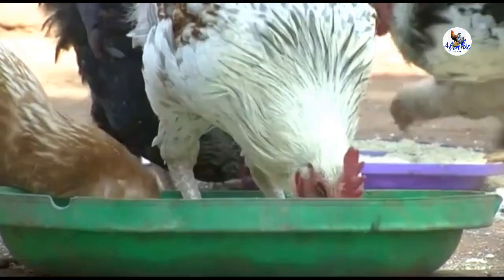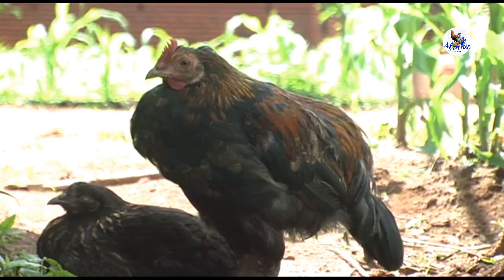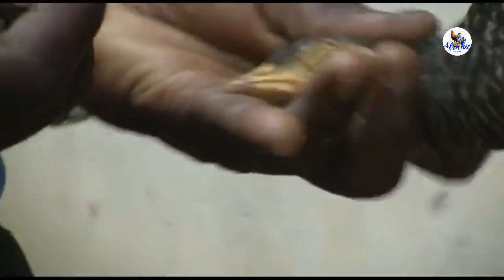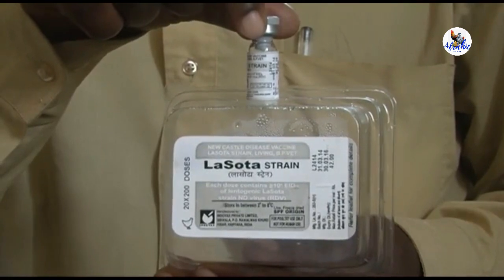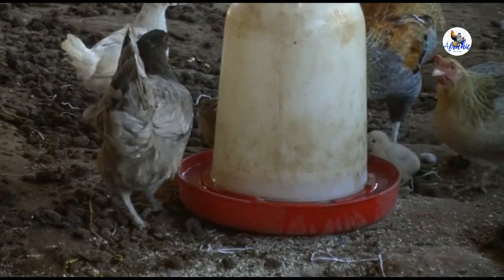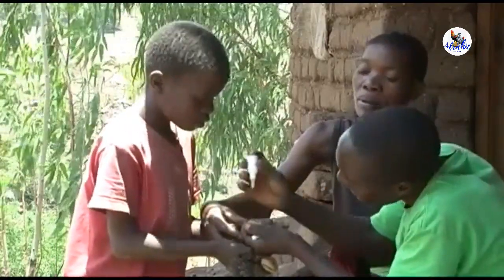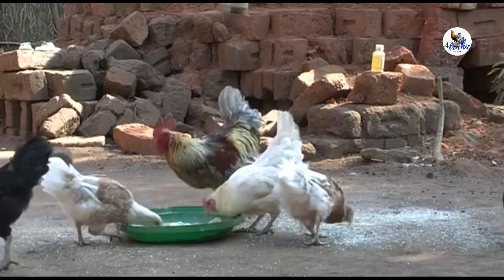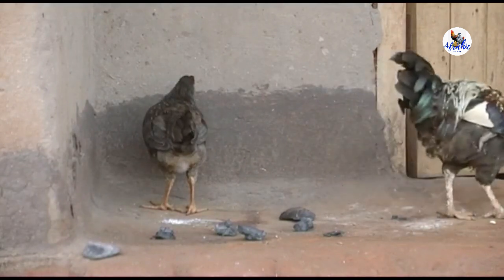(NEWCASTLE MANAGEMENT) Poultry Business Profit Maximizing by Newcastle control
$3000 is My target from My Chicken Farm. How to start a successful Kienyeji chicken farm
I LOST MY JOB BUT CHICKEN FARMING PAY MY BILLS. How to start a broiler Chicken farm. coccidiosis
Tips for Starting a Poultry farm and Business Before Quiting your job / Chicken rearing in Kenya